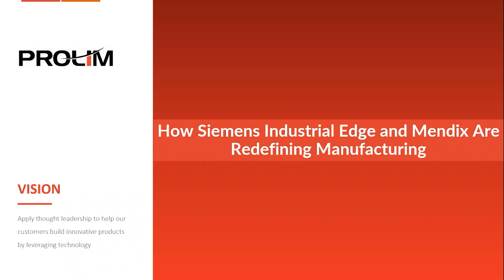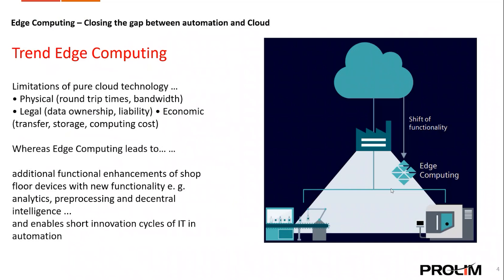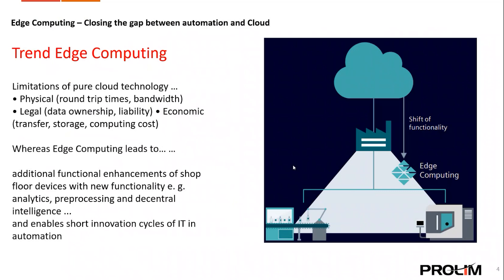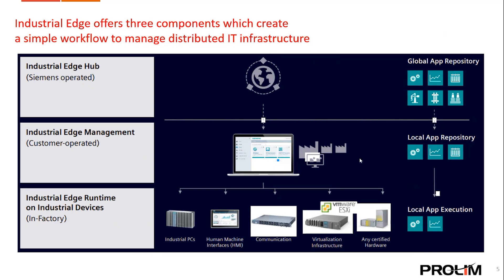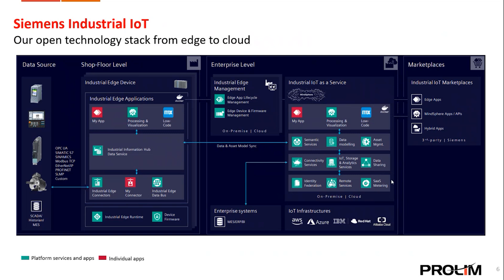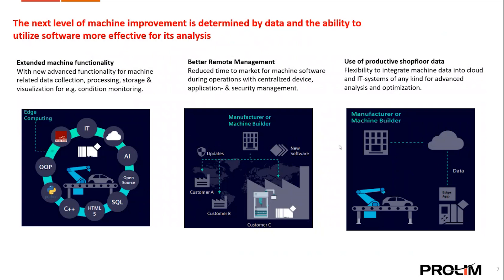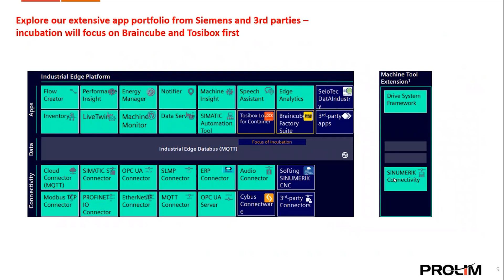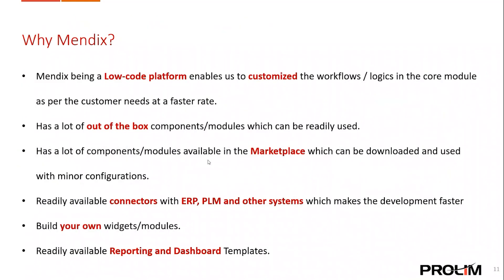How Siemens Edge and Mendix Are Redefining Manufacturing? - Tutorial - PROLIM Tech Talk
Are you ready to explore the future of manufacturing?

In this video, Nithin Padmanabhan explains how Siemens Edge and Mendix are transforming manufacturing. Siemens Edge enables real-time data processing on the factory floor for faster decision-making, while Mendix’s low-code platform helps manufacturers rapidly develop custom applications to optimize workflows. Together, they offer powerful solutions for improving efficiency, flexibility, and innovation in manufacturing.

Key Topics Covered:

• Introduction to Siemens Industrial Edge
• Core Features of Edge
• Modular Architecture
• Benefits of Implementing Siemens Edge